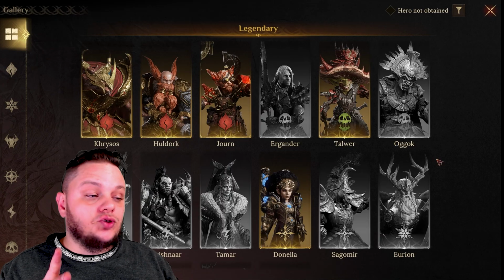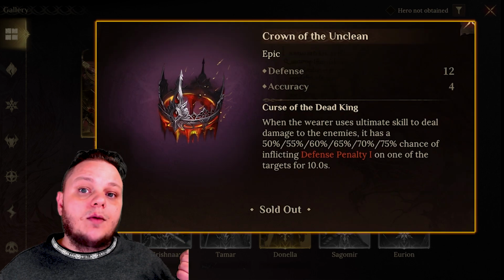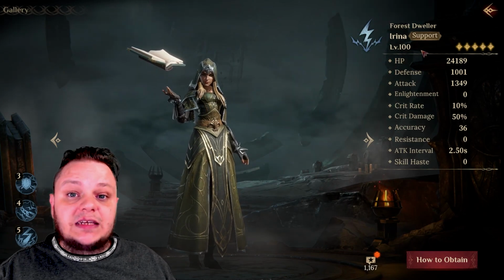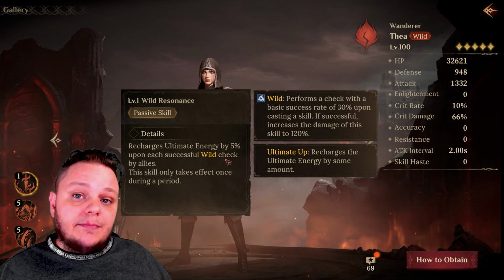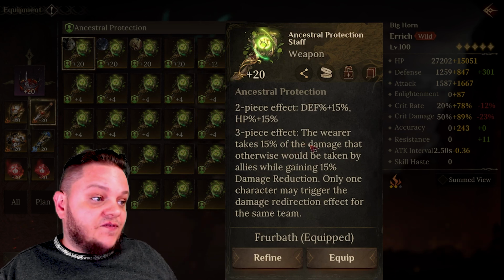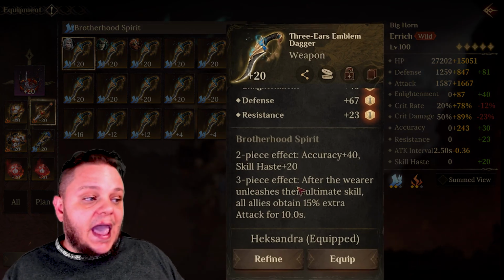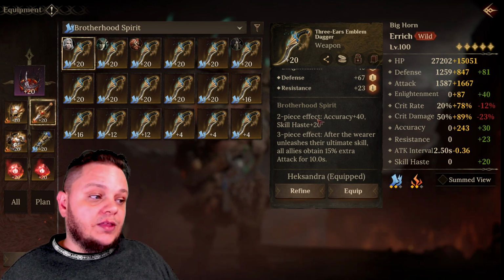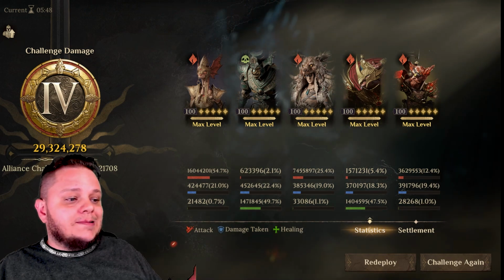[S1] EVERYTHING For Your Vortex Team This Season!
Champs? Sets? Stats? This video goes over everything to consider or include in your Vortex team.